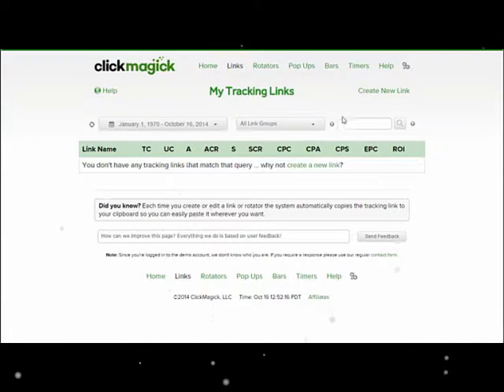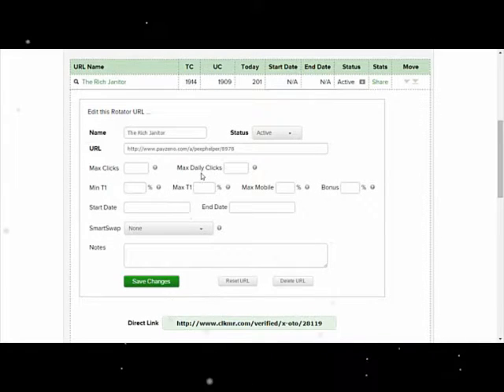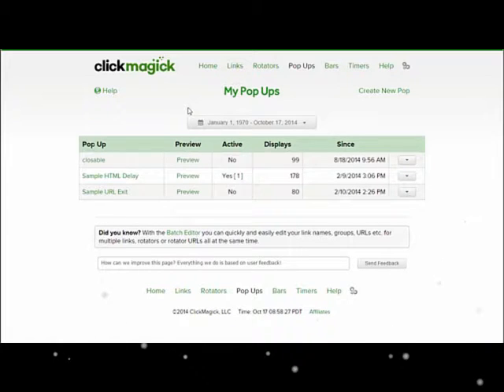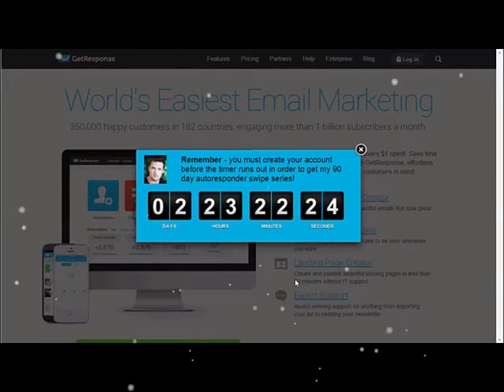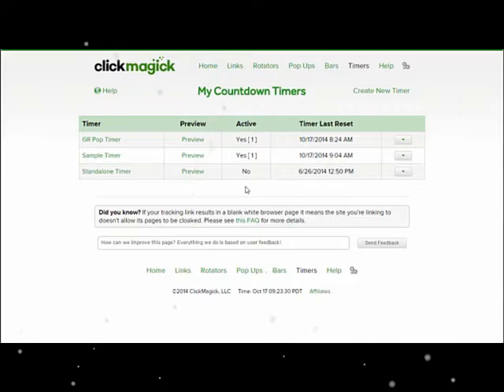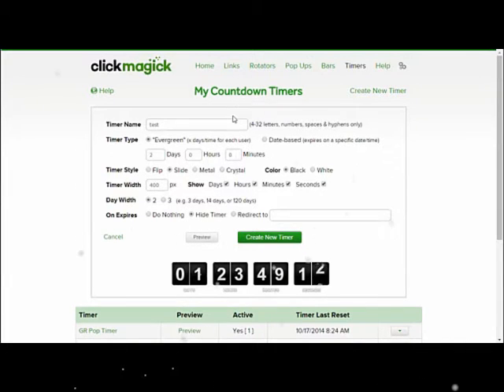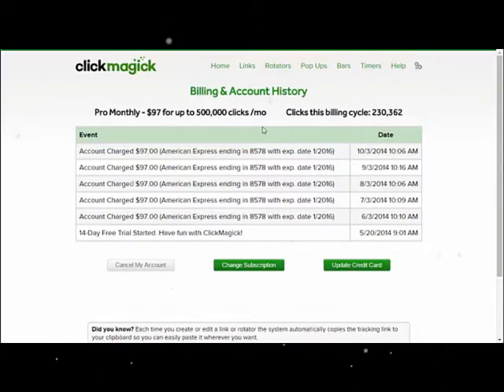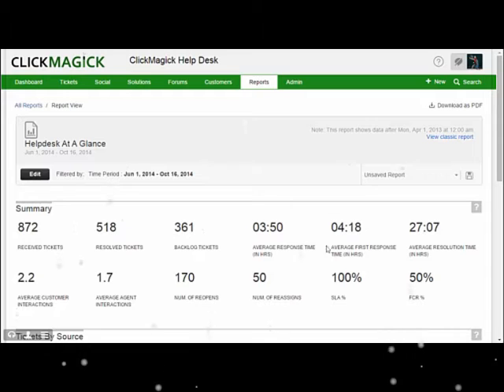Jeff Aman - ClickJeff Aman - ClickMagick Review - A Demo Of Why ClickMagick Is The Best Link Tracker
Click Tracking and Link Tracker Software. The Next-Generation Ad Tracking and Link Manager Click Tracker Software.

Advanced Geo-Targeting
Link Cloaking
Content Locking
24/7 Link Up-time Monitoring

Advanced Re-targeting:
With Re-targeting you’ll be able to increase exposure to all your offers and dramatically boost sales by following your visitors all over the web.

XXXXXXXXXXXXXXXXXXXXXXXXXXX

I want to give special thanks to Jeff Aman for releasing ClickMagick Review - A Demo Of Why ClickMagick Is The Best Link Tracker.

clickmagick tracker
how im using clickmagick to post on facebook
Click Magick Training
What is ClickMagick?
Click Magic Review
ClickMagick: How to Add Tracking Pixels to ClickBank
How to track PPC Ads
ClickMagick - How To Easily Track Your Entire Sales Funnel and Traffic Sources
Click Magick Review - Click Tracking for Online Marketers
How To Make Your First Commission Using Maxbounty and Bing Ads - Free Training
Clickmagick Tutorial English Overview | Link Tracking
Tutorial: What is Clickmagick and why do you need it
clickmagick training session 1
ClickMagick Tracking Tool Review 2016 - How I Get Paid With Click Magick
ClickMagick Review 2017 - MUST HAVE - This Is Why! - youtube
How To Set up Your Postback Pixel / Conversion Tracking with Cash Networks - Free Training
How to use Tracking Pixels in ClickMagick
Prosperity Marketing System Demo
How to Track Your Online Sales using Clickmagick - Free Training
daniel shives
1lianecarmi
Ken Germann, CPC
Online Marketing Essentials
Charles Kirkland
Online Marketing Essentials
Tom Wiztek
Im ShotClock
Top Internet Marketing Tools
Demetris D-Papa
Pascal Lammers
Anthony Rousek
Glyn Williams
Pete's Results
Demetris D-Papa
Collin Anglin
Demetris D-Papa

Take a look at Jeff Aman stats and you'll understand why I am a fan.

Video Title: ClickMagick Review - A Demo Of Why ClickMagick Is The Best Link Tracker
Username: Jeff Aman
Views: 2,112 views